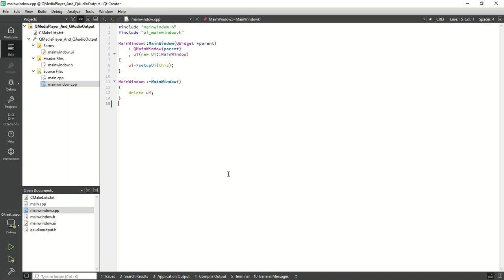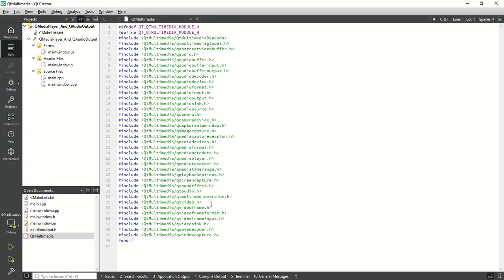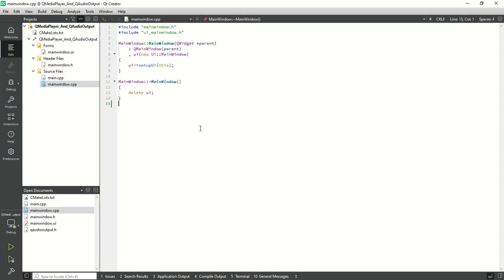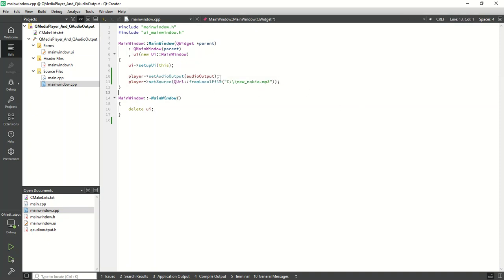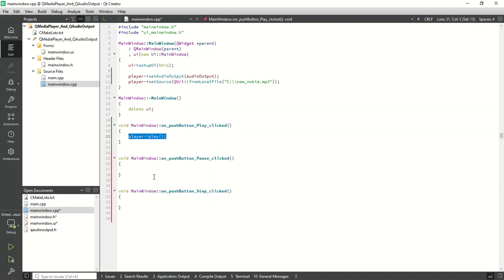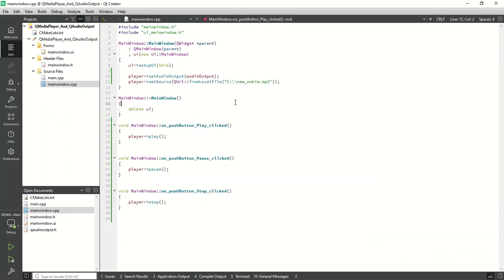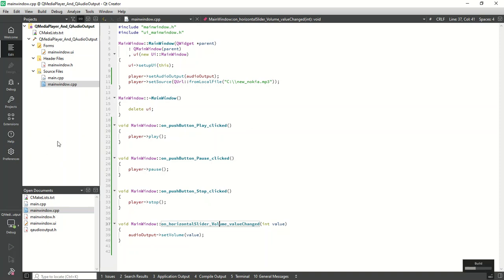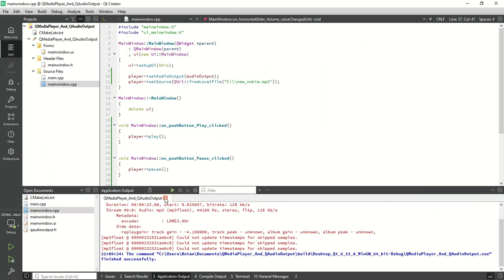Qt6 | Qt Media Player Tutorial 🔥 | Play, Pause, Stop & Volume Control (C++)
Qt6 | Qt Media Player Tutorial 🔥 | Play, Pause, Stop & Volume Control (C++) | Qt Multimedia Tutorial | QMediaPlayer & QAudioOutput Explained | How to Play Audio in Qt 🔥 | MediaPlayer + Volume Control | Qt Media Player Example (C++) | Play, Pause, Stop & SetVolume

Qt media player tutorial | QMediaPlayer example | Qt audio player C++ | QAudioOutput Qt | play audio Qt C++ | Qt multimedia module | Qt media player example | Qt setVolume example

In this video, you will learn how to build a simple Media Player in Qt (C++) using the Qt Multimedia module.

We will use QMediaPlayer and QAudioOutput to play audio files and control playback with functions like play, pause, stop, and volume control.

💻 What You’ll Learn in This Video:
1) Introduction to Qt Multimedia module
2) How to use QMediaPlayer
3) How to use QAudioOutput
4) Play, Pause, and Stop media
5) Control volume using setVolume()
6) Basic media player functionality

🚀 Topics Covered:
1) Qt Multimedia tutorial
2) QMediaPlayer example
3) QAudioOutput usage
4) Audio playback in Qt
5) Qt C++ GUI development

📌 Perfect For:
1) Qt Beginners
2) C++ GUI Developers
3) Students learning Qt Widgets
4) Anyone building desktop applications